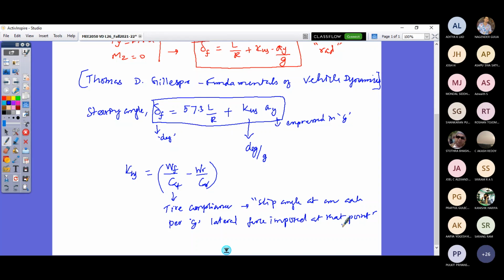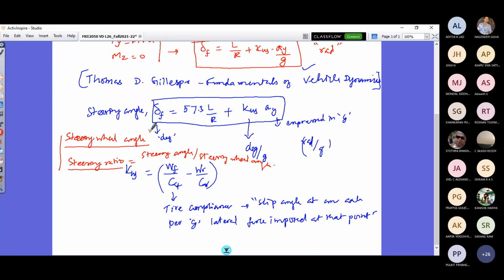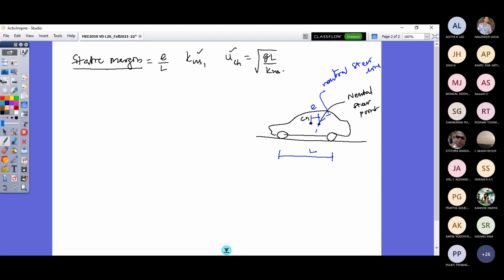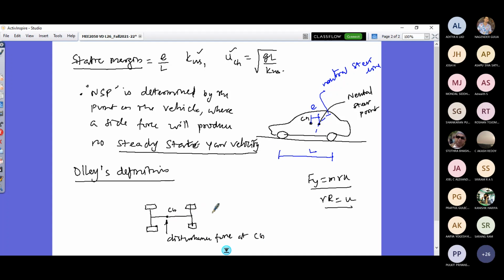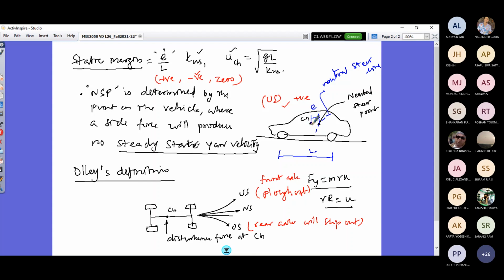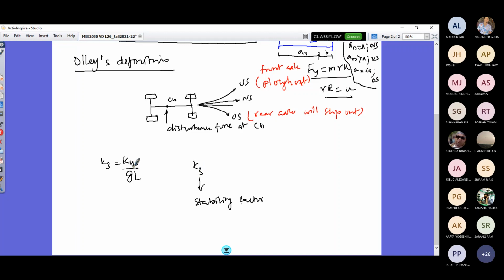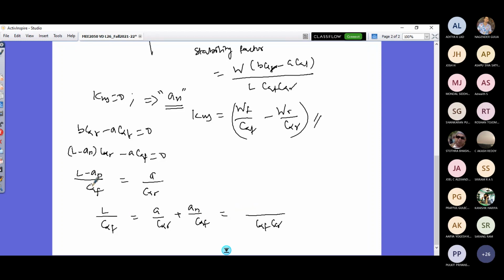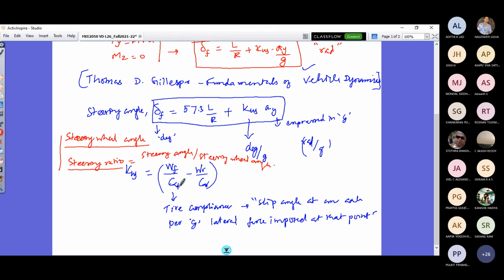MEE2050 VD L26b Fall2021 22 (Static Margin, Olley's Definition)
Static Margin, Olley's Definition, Steering wheel angle, Steering ratio